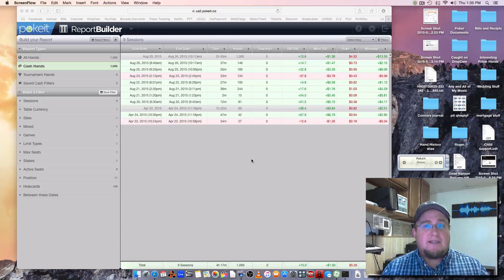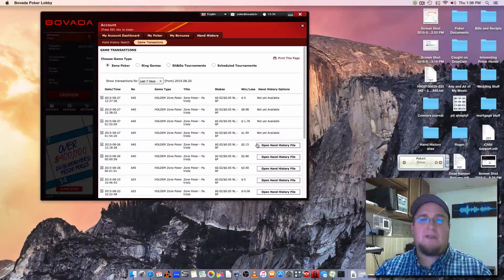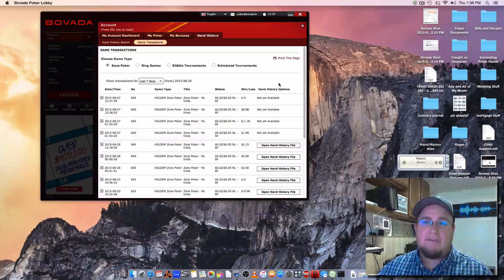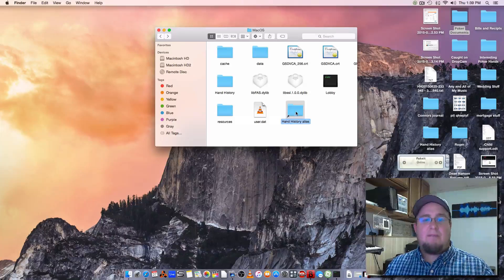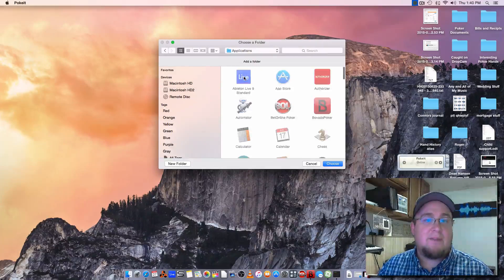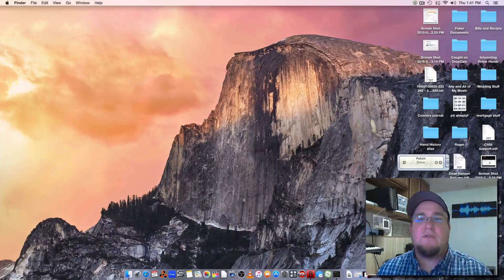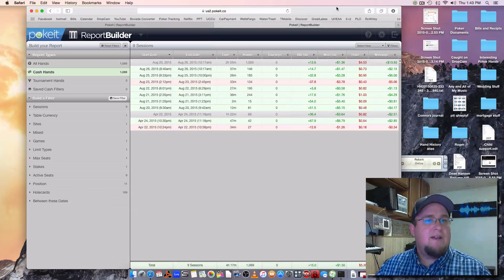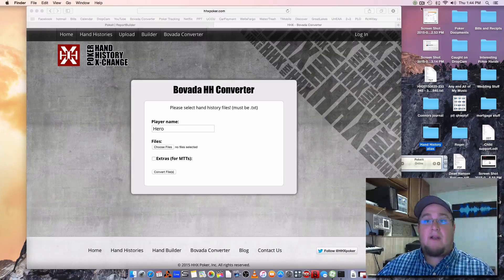Bovada Poker Stats Tracker for Mac. It's Free!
I finally found software that tracks my poker stats on Bovada that works on Mac. I'll show you how to set it up and get it working.